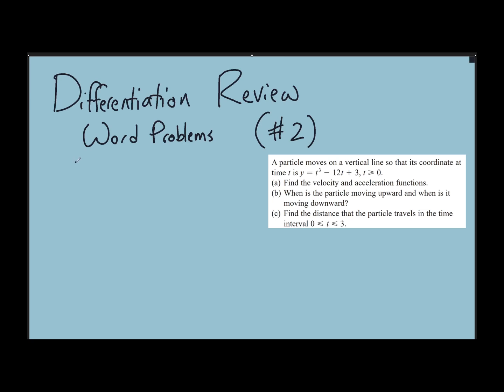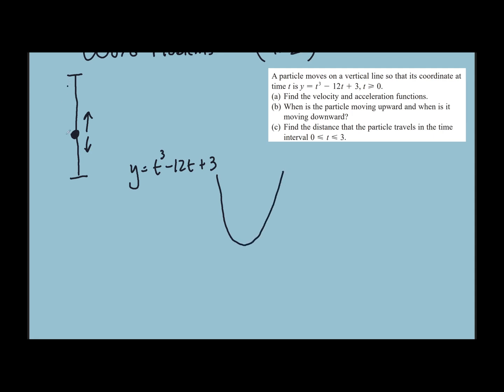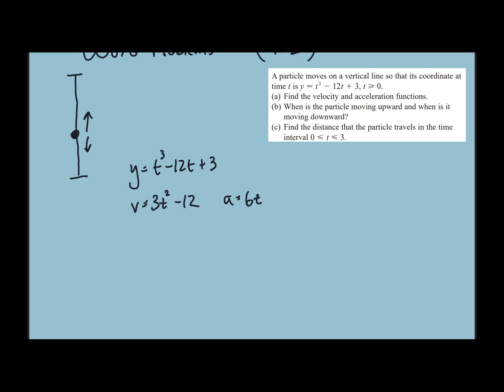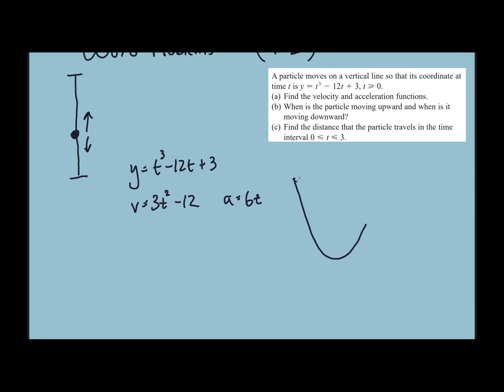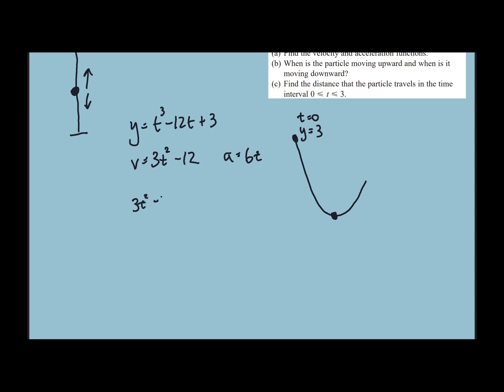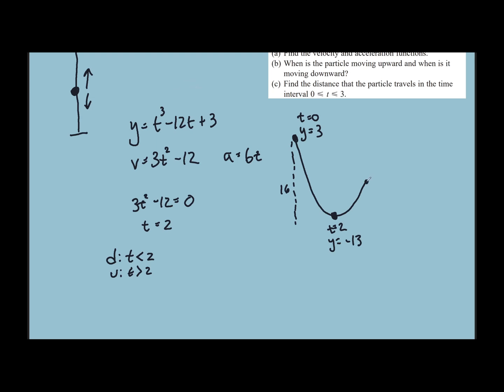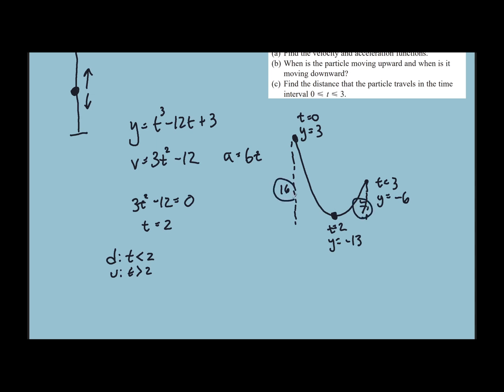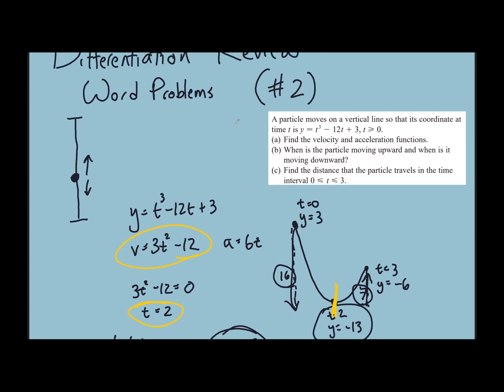Calculus Problems : Differentiation Review Word Problems (#2)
Word Problem review in calculus 1, encompassing all differentiation in the first semester.

"A particle moves on a vertical line so that its coordinate at
time t where y = t^3 - 12t + 3. Find the velocity and acceleration..."